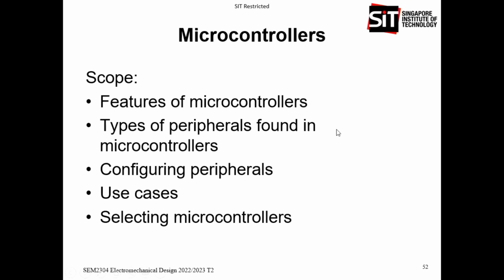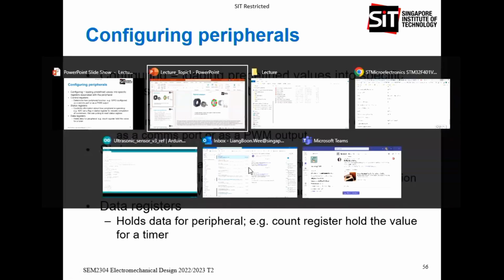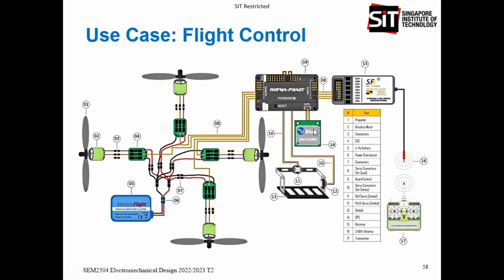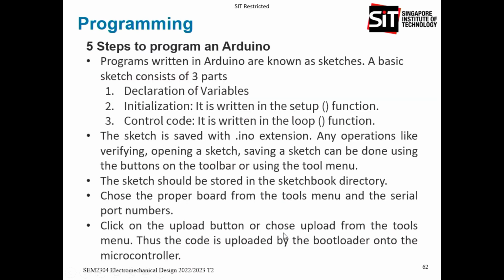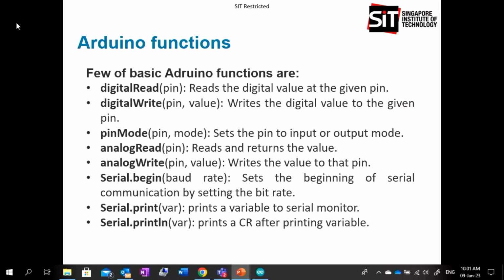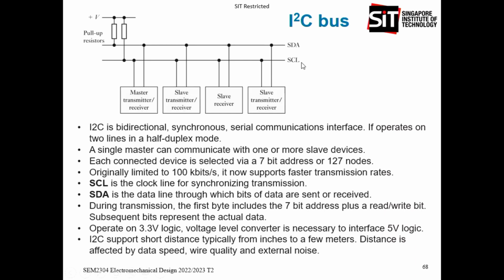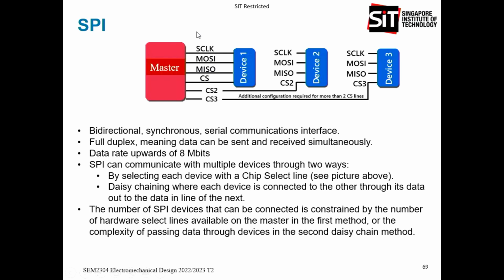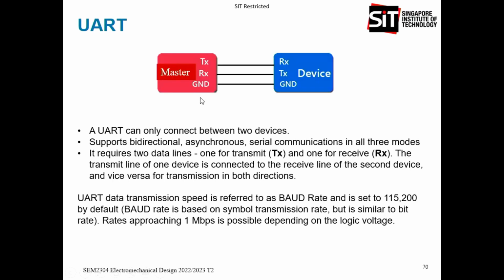Lecture on microcontroller.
This video provides an overview of a microcontroller illustrating the key features and applications of microcontrollers in electromechanical systems.